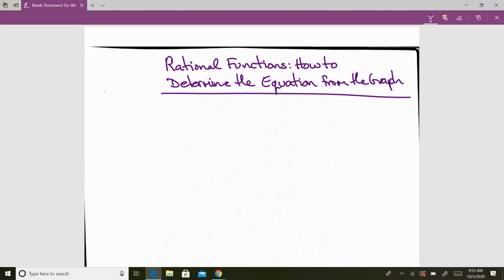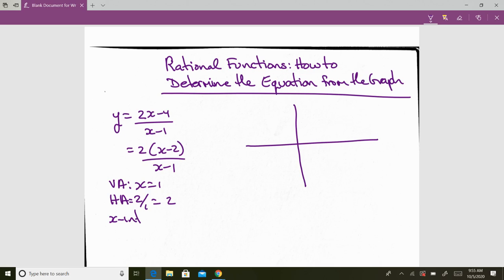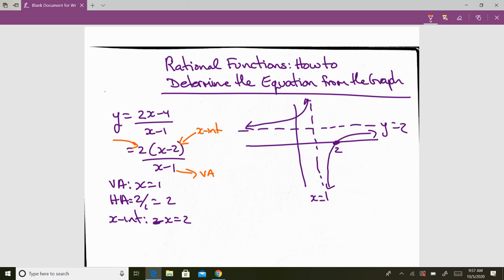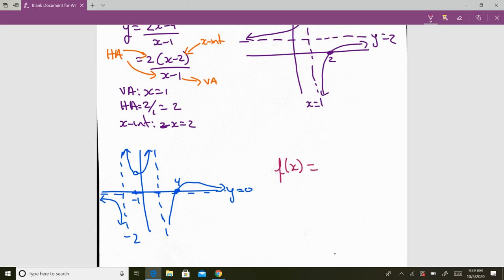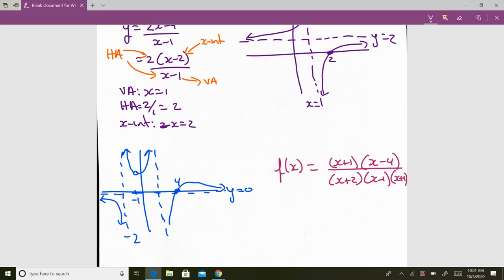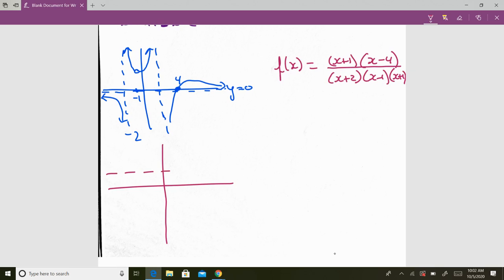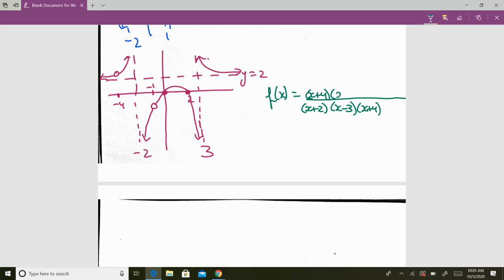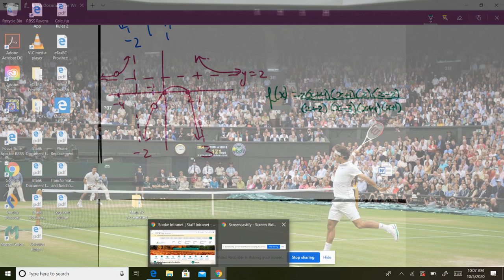Converting Graphs to Equations